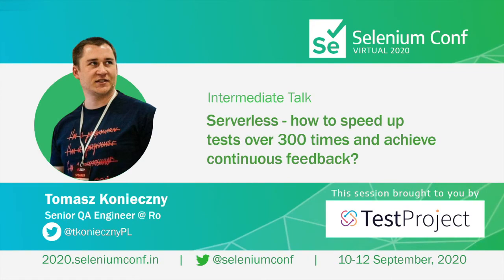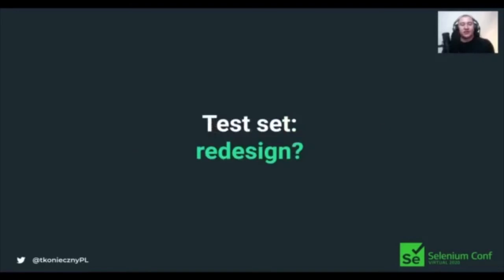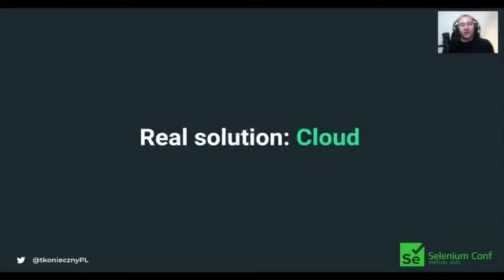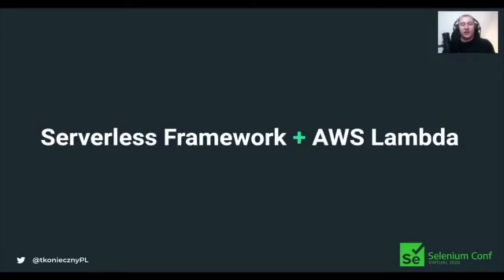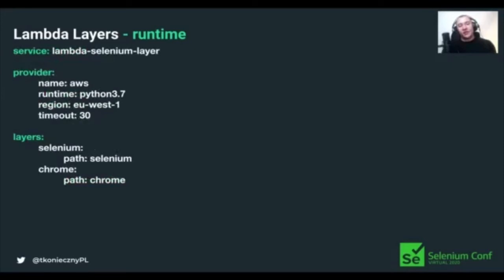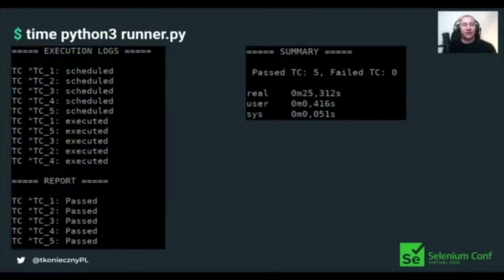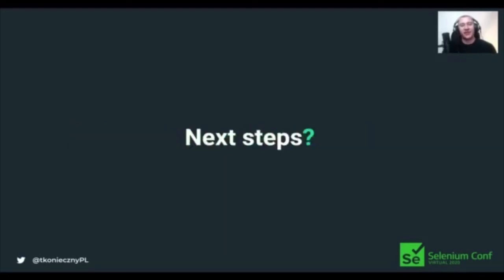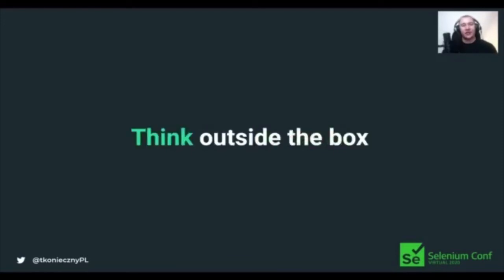Serverless: How to Speed Up Tests 300x & Achieve Continuous Feedback? - Tomasz Konieczny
Automated tests can provide results faster and it's possible to execute them more frequently than manual ones. That allows to test earlier in the development process, decrease overall time needed for tests and what is probably the most important it's possible to release and deliver business value faster and more frequently.

But what if we have more and more tests and even automated execution of them takes too much time - 10 minutes... 30 minutes... maybe even hours? Should we consider the ability to execute full tests set just a few times a day as something normal? Is adding more compute resources the only option to reduce the execution time? Or maybe there are too many high-level tests and some of them should be replaced by low-level ones according to tests pyramid? Is the tests pyramid still valid in the cloud world?

During the presentation you will see how the serverless cloud services like AWS Lambda may be used to run tests in the highly parallelized environment that can speed up execution even hundreds of times.